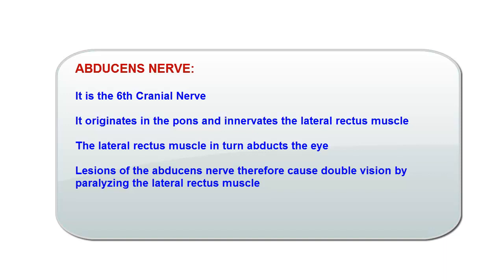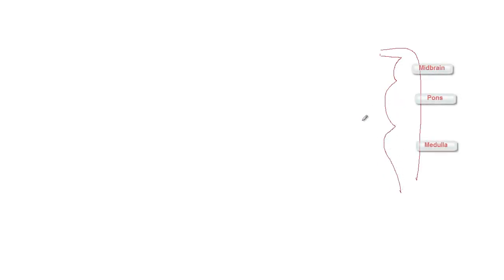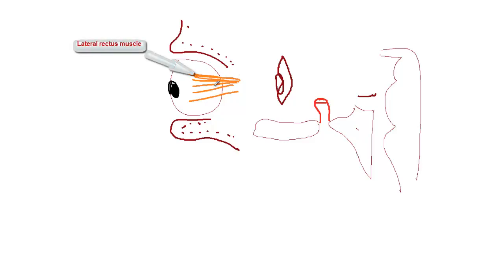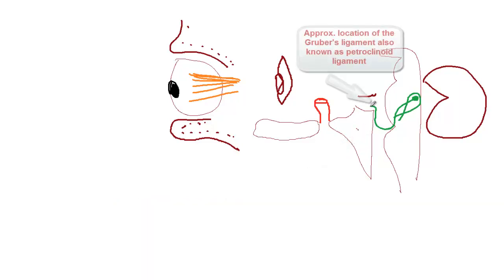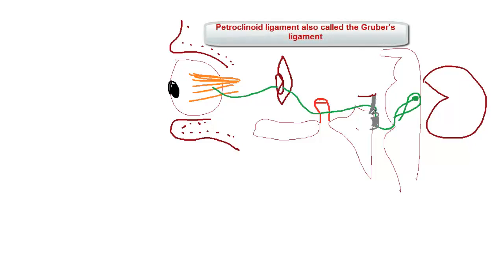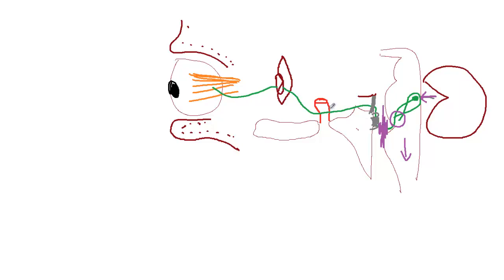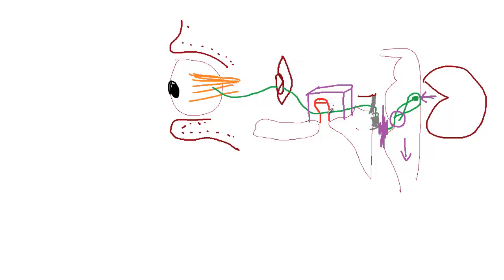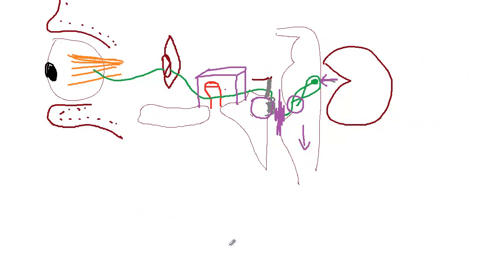Abducens Nerve Palsy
Review of Abducens Nerve and its lesions